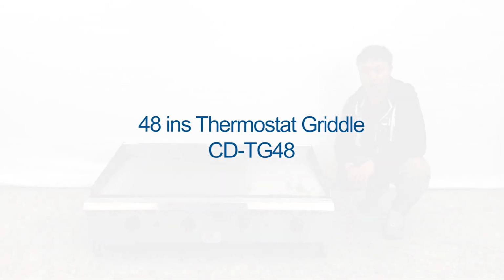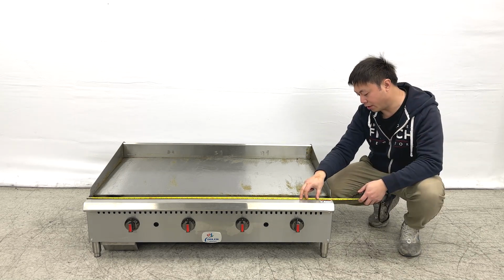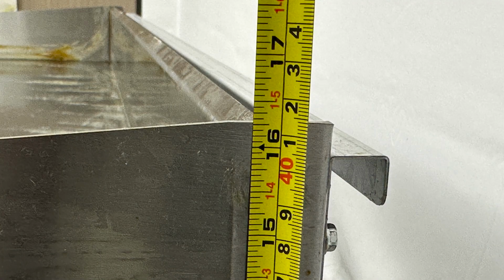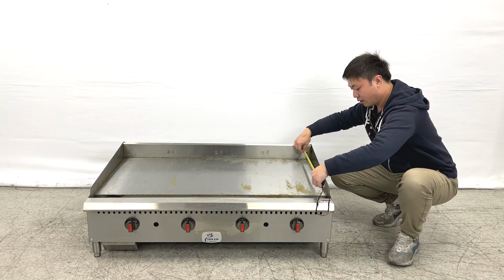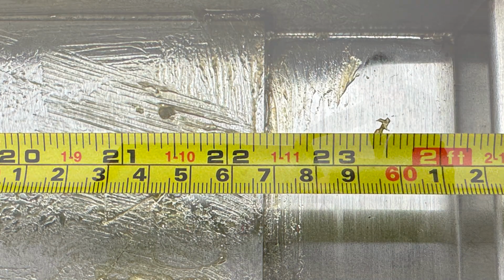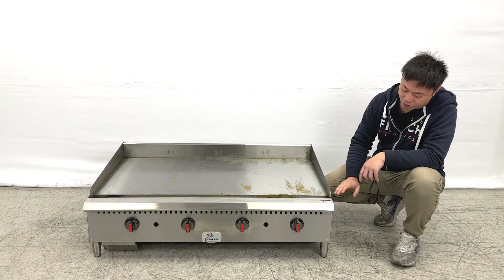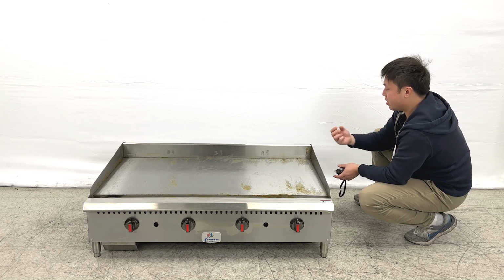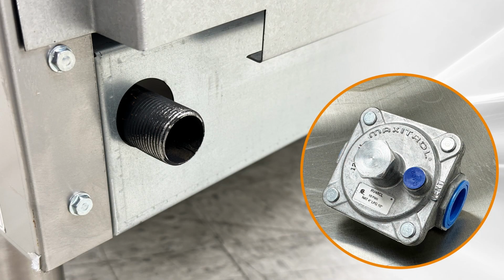4 ft Commercial Thermostatic Countertop Gas Griddle in Stainless Steel CD TG48